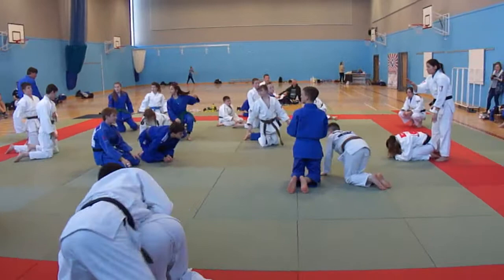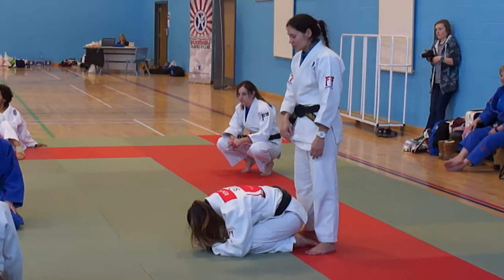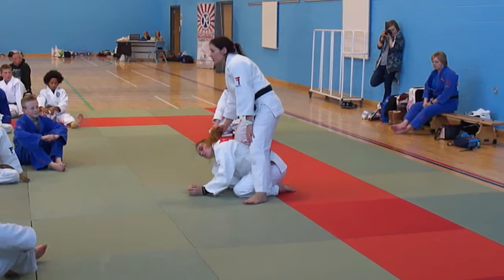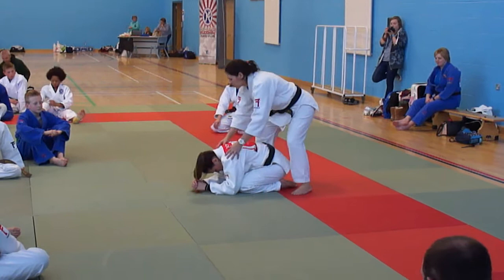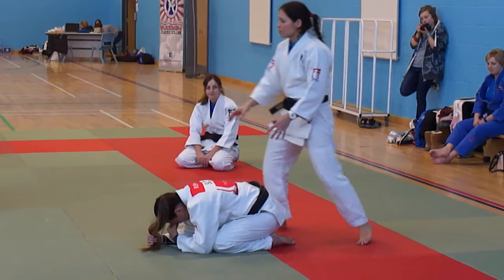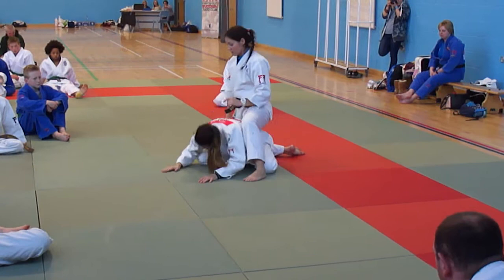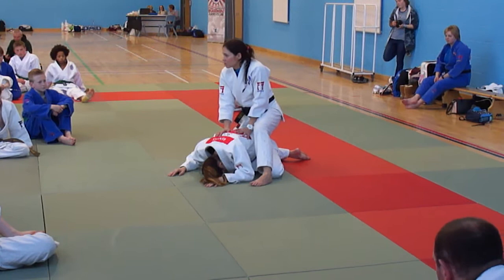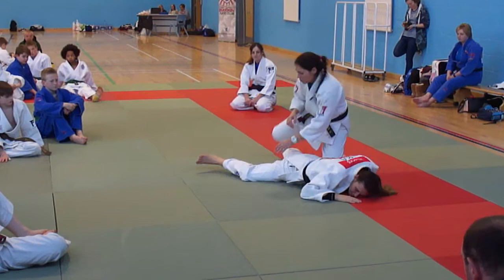Highland Budokan Masterclass with Kimberley Renicks & Louise Renicks